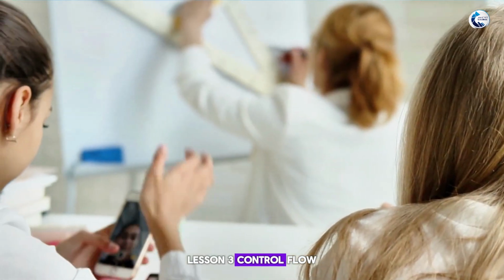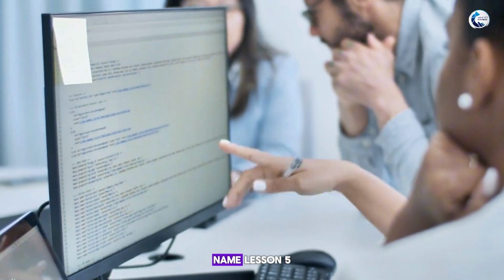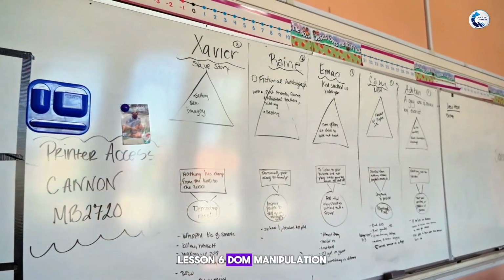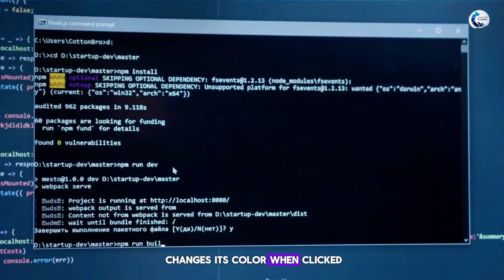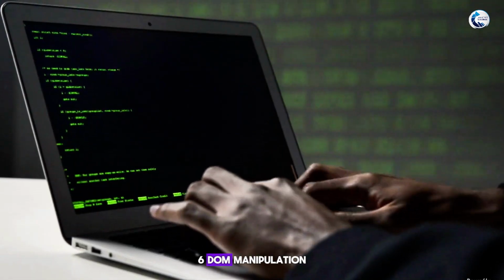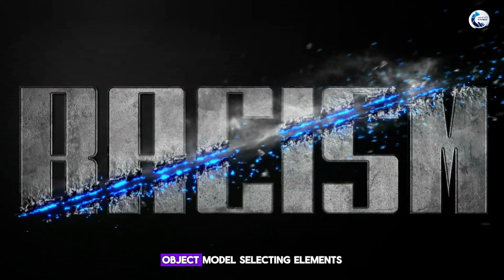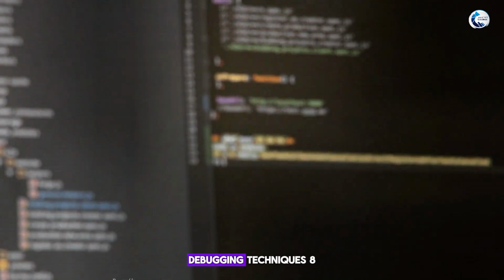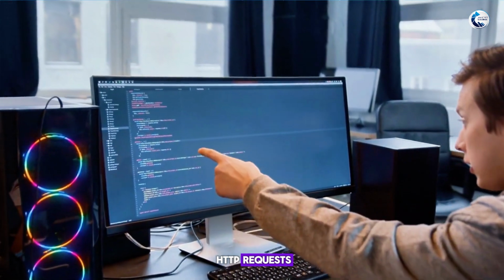The Official Guide to Detailed Lessons and Exercises for the JavaScript Course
Welcome to the ultimate guide for mastering JavaScript! In this comprehensive course, you will find detailed lessons and exercises that will take your coding skills to the next level. Whether you are a beginner looking to learn the basics or an experienced developer wanting to sharpen your skills, this course has something for everyone.

What you can expect from this JavaScript course:
- Step-by-step lessons covering everything from variables and data types to advanced concepts like object-oriented programming
- Hands-on exercises to reinforce your learning and help you apply what you've learned in real-world scenarios
- Expert tips and tricks from experienced developers to help you avoid common pitfalls and improve your coding efficiency
- Access to a supportive online community where you can ask questions, share insights, and collaborate with fellow students

Don't miss out on this opportunity to become a JavaScript pro! Let's code together!